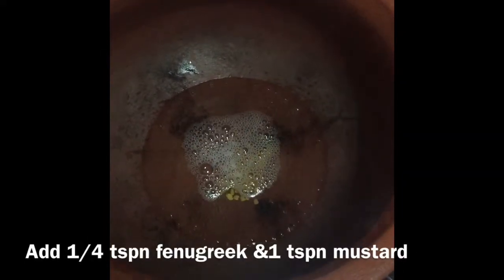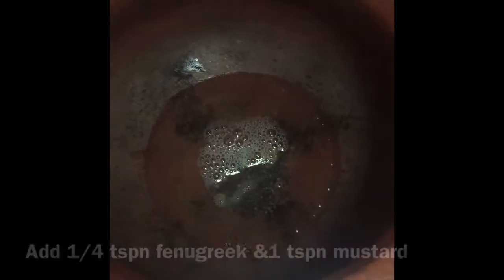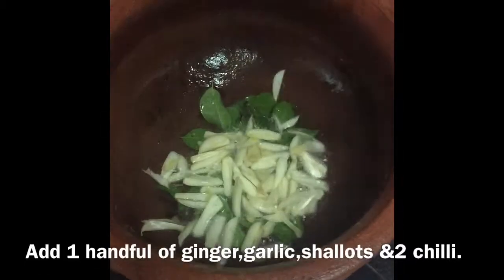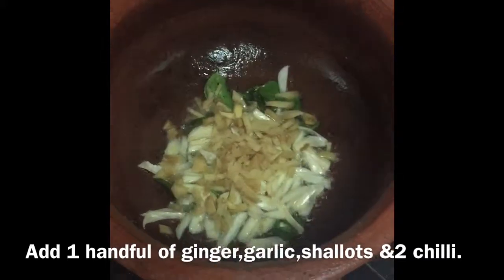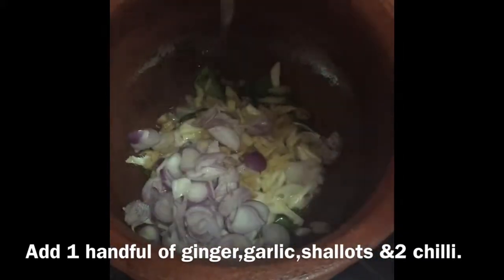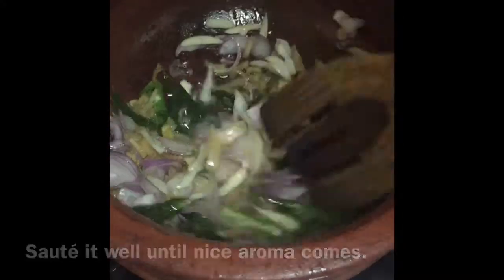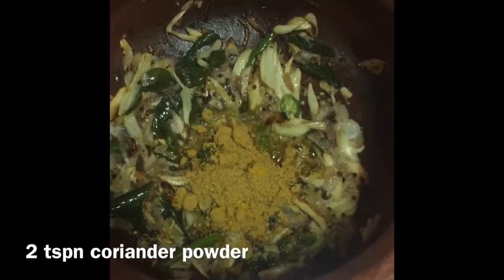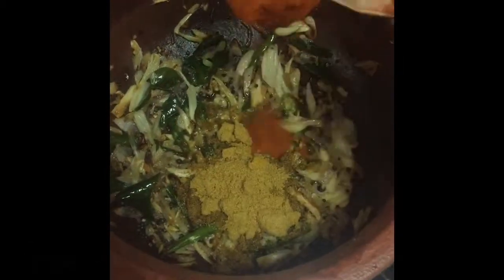Naadan Fish Curry/Avoli Mulak Curry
Naadan Fish Curry/ Aavoli Mulak Curry